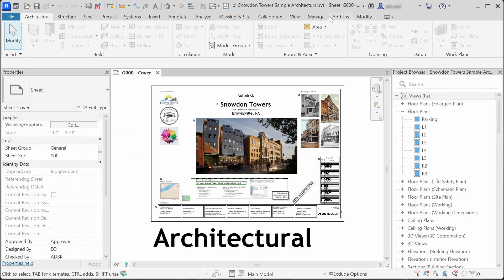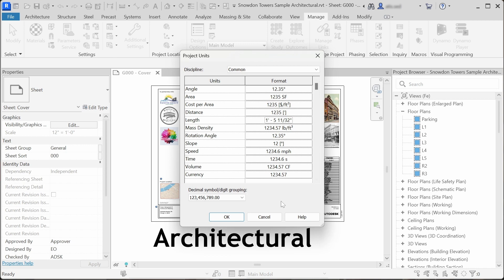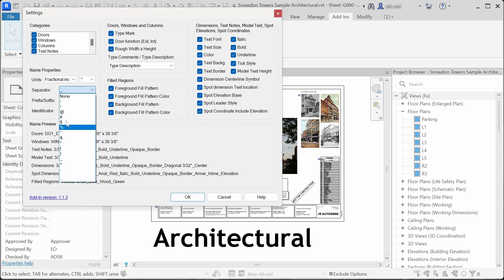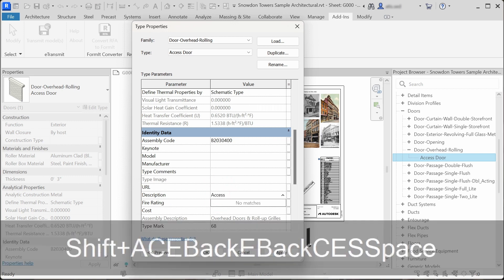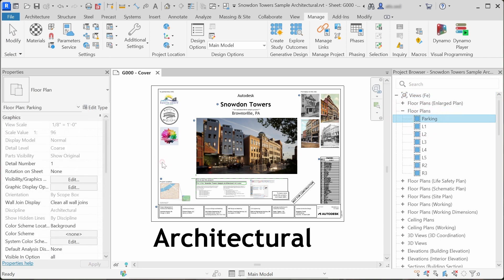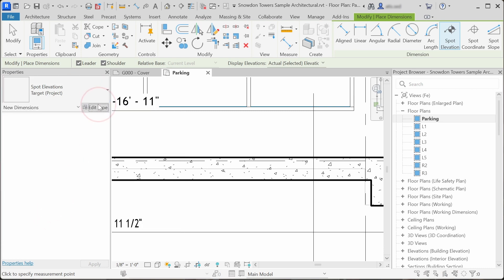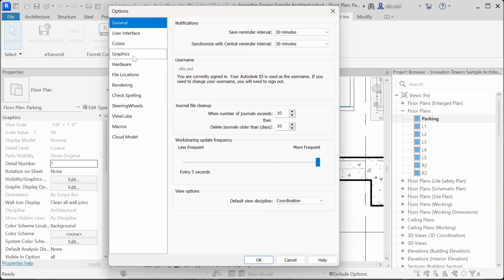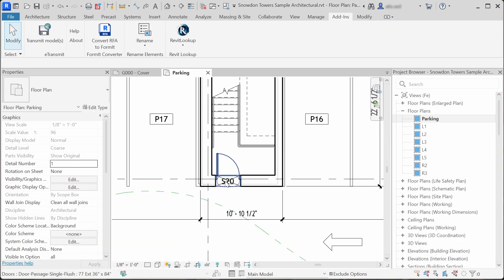Rename Elements Add-In Tutorial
Automatically rename Door, Window, Column, Text Note, Model Text, Filled Region, Dimension and Spot Dimension Family Types using specified naming structure.